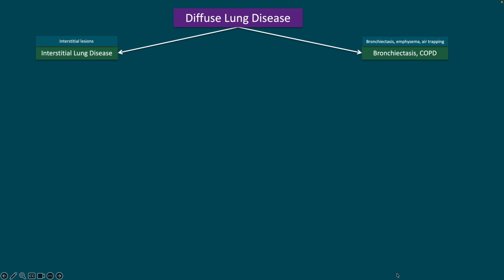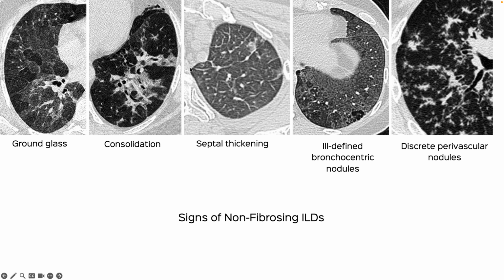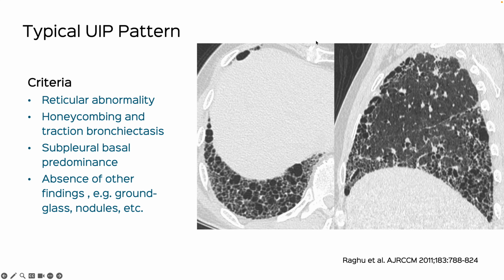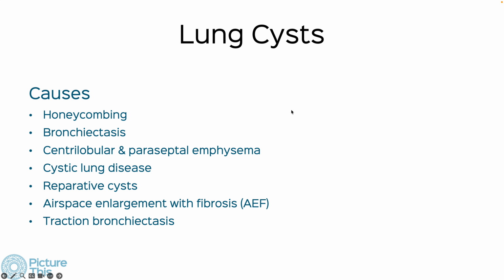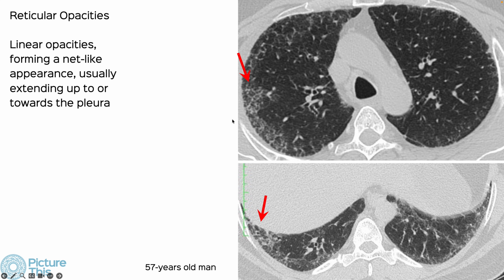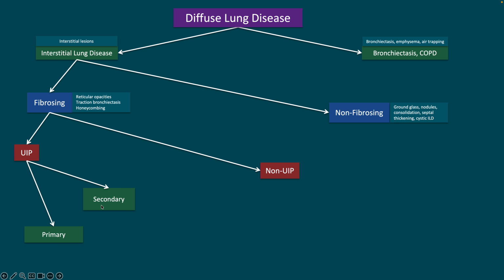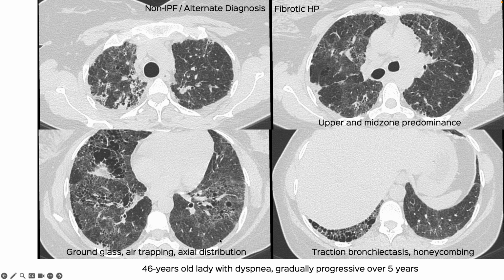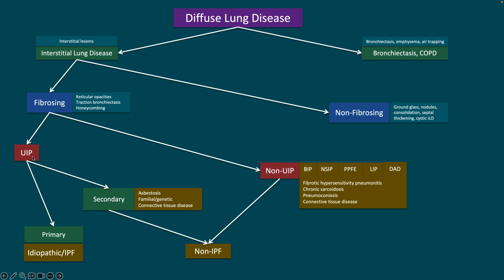Lecture: CT in ILD for Physicians Differentiating IPF from non IPF ILDs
This is a lecture I am giving on 04th Jan to physicians.

The brief given to me was that if physicians (non-pulmonologists) also manage IPF patients, it is a good idea if they are able to differentiate IPF from non-IPF fibrosing ILDs.

The lecture goes through the process - diffuse lung disease - interstitial lung disease - fibrosing ILD - UIP - IPF in the form of a flow-chart.